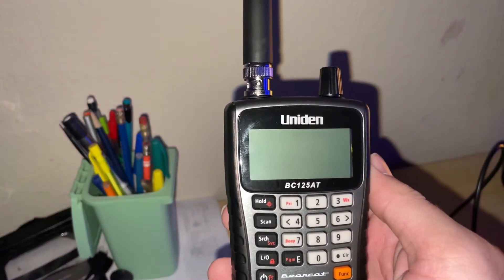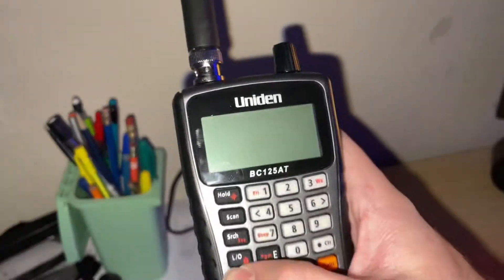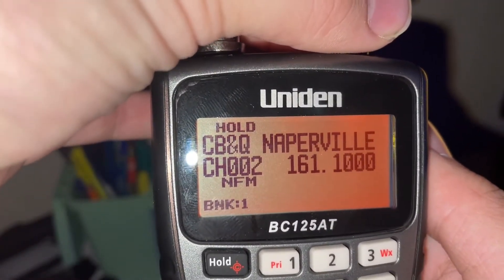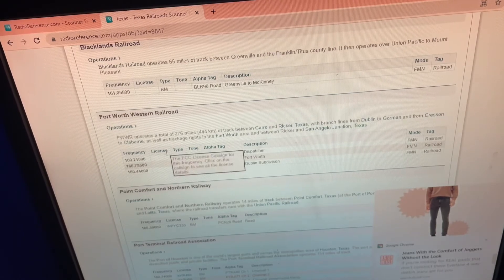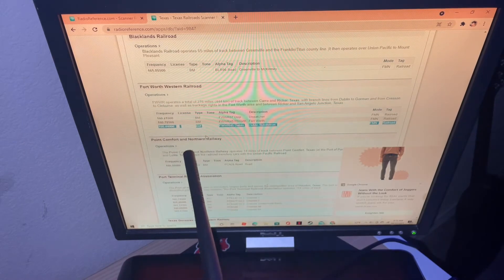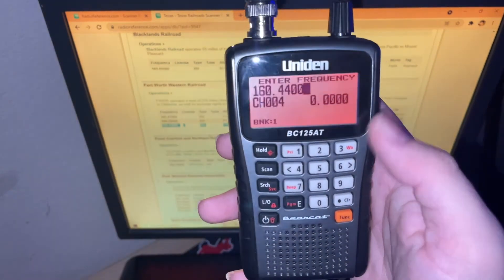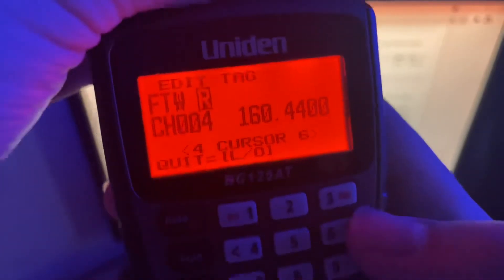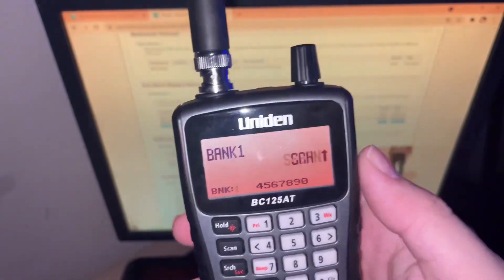How To Program The Uniden BC125AT Scanner For Railroad Frequenies